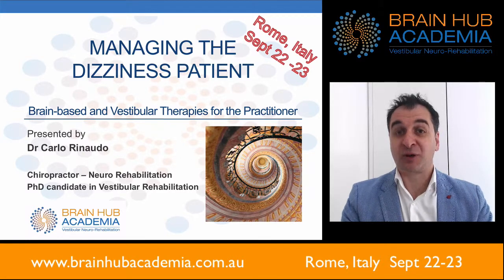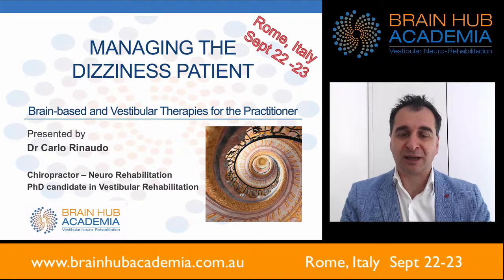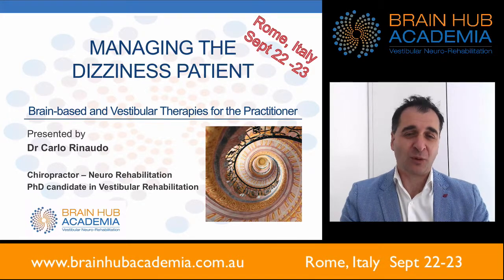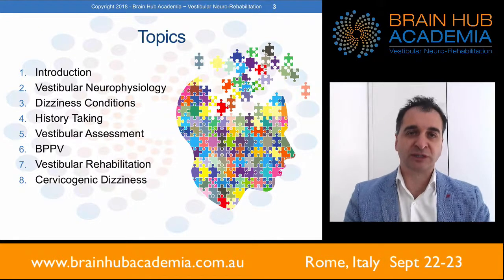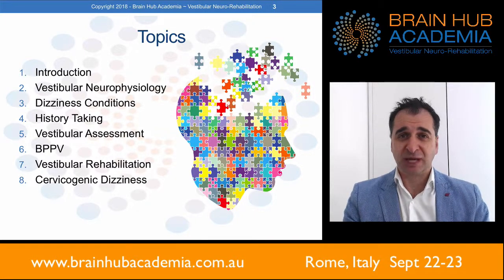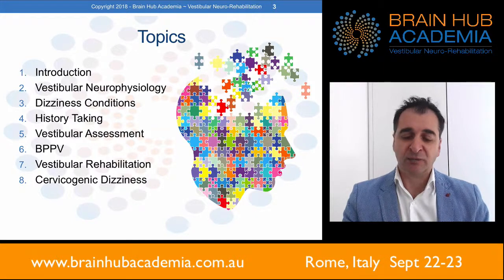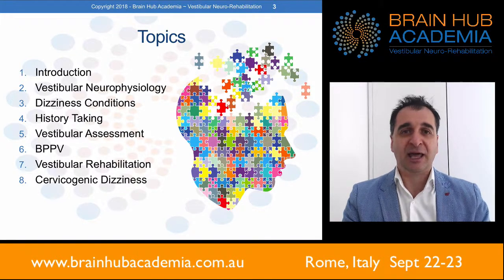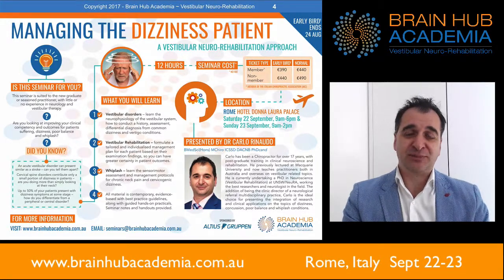Managing The Dizziness Patient Rome, Italy Sept 22-23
Rome, Italy  Sept 22-23